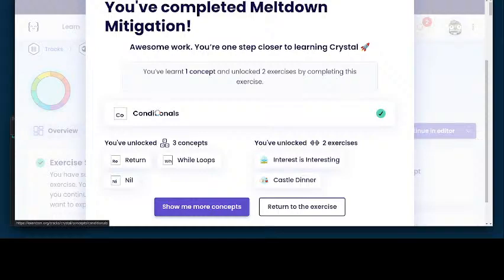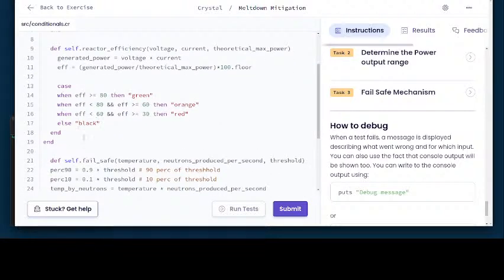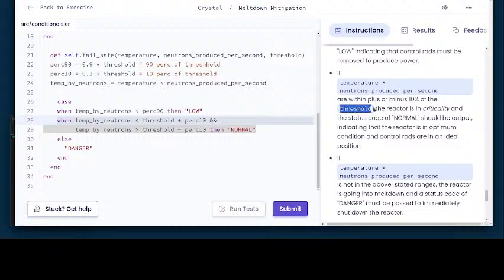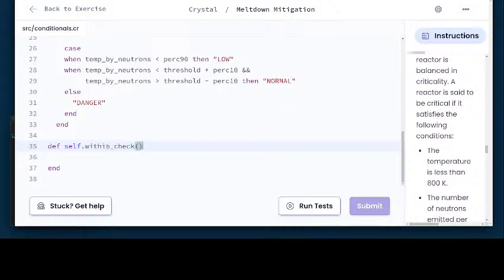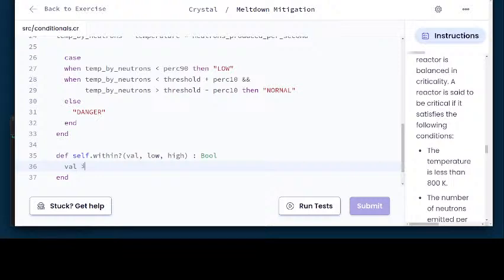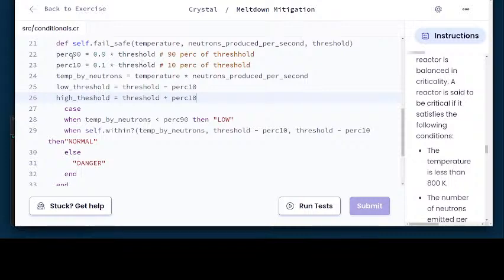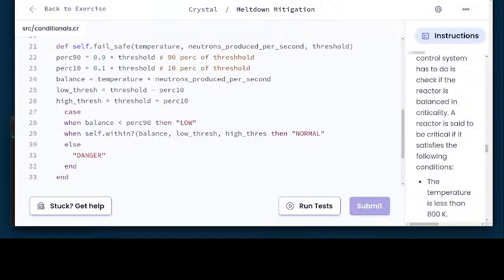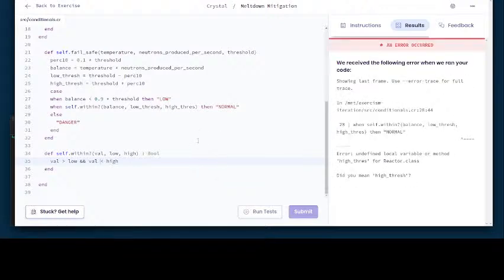LIVE Code: Crystal Programming on exercism.io